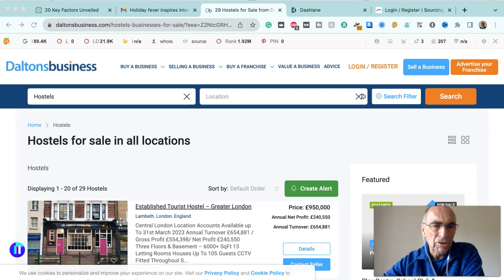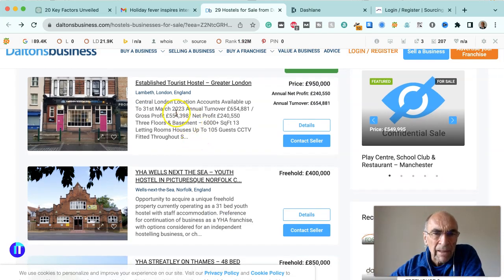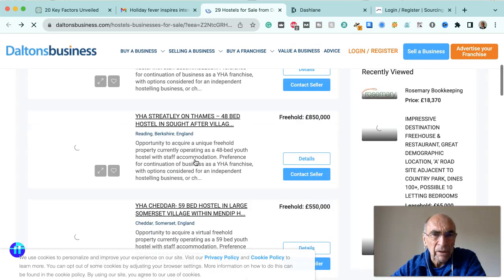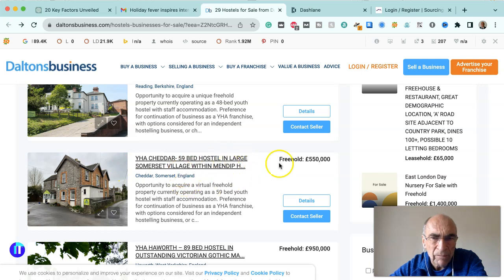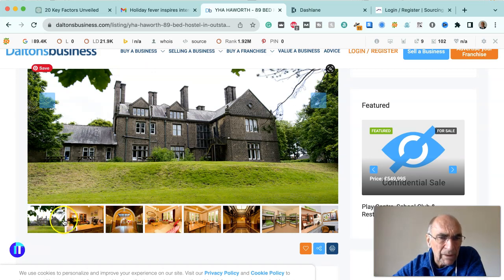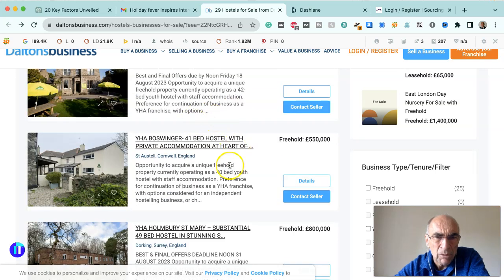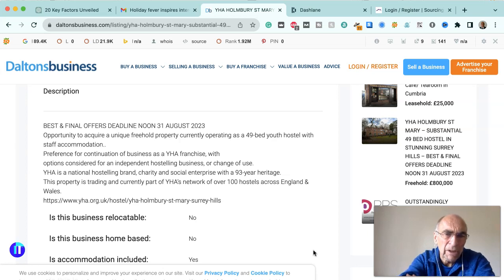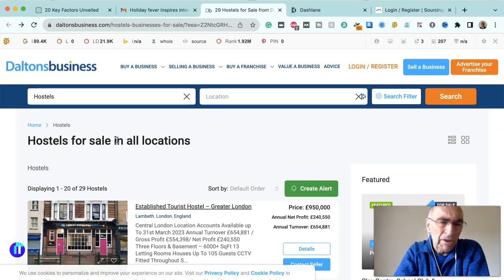Alan Reviews Youth Hostel Buildings Across The UK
Alan from Alpus Group offers to review and assess any problem properties and give you our recommendations for improving the value of the property. If the property has development potential then we can discuss how this may be achieved. Alpus May be interested to purchase your property in order to develop it, or alternatively may be interested to develop it in joint venture with you.